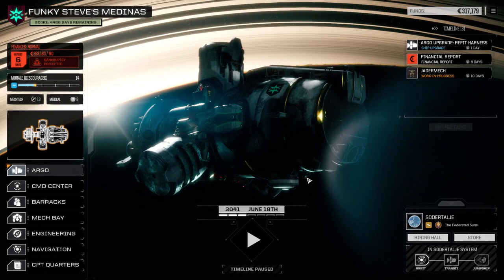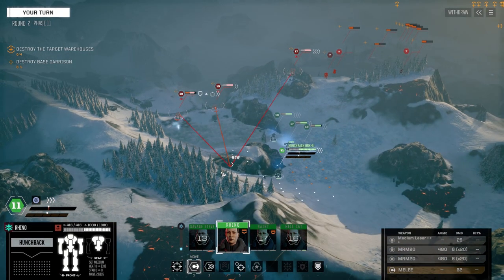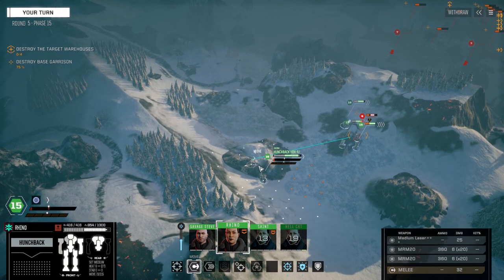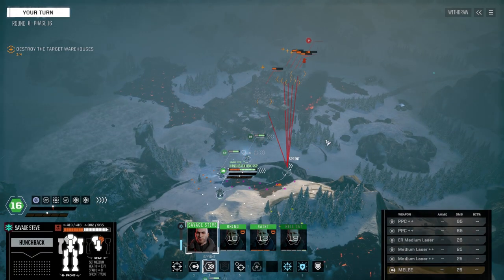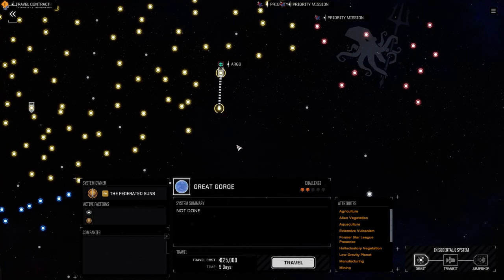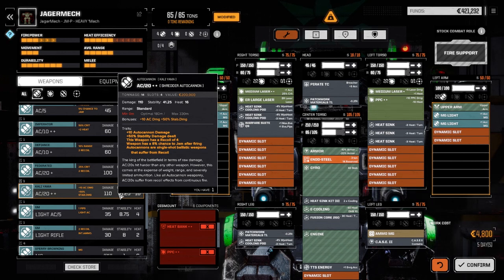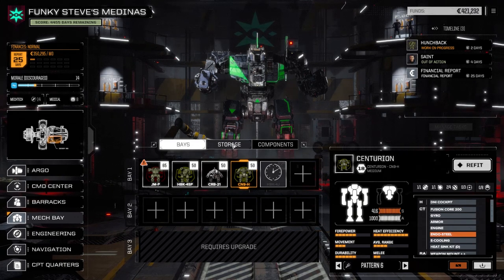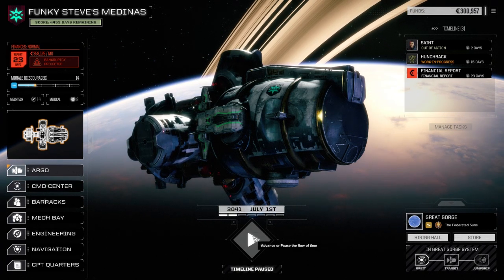Roguepoint - Funky Steve's Medinas - Ep40